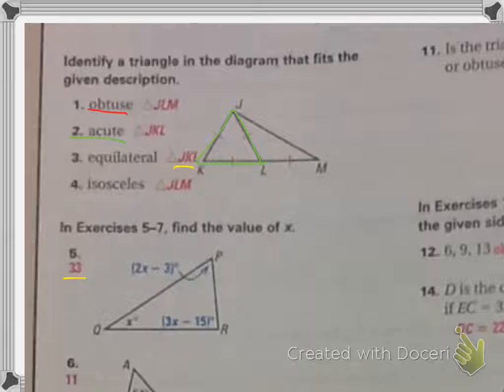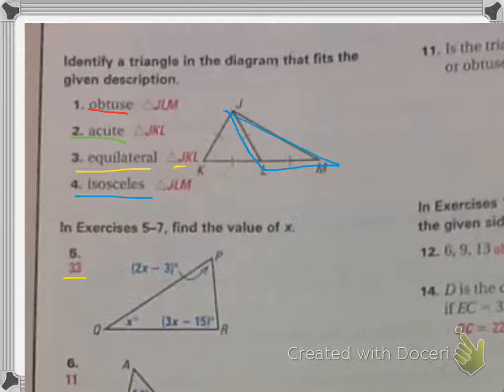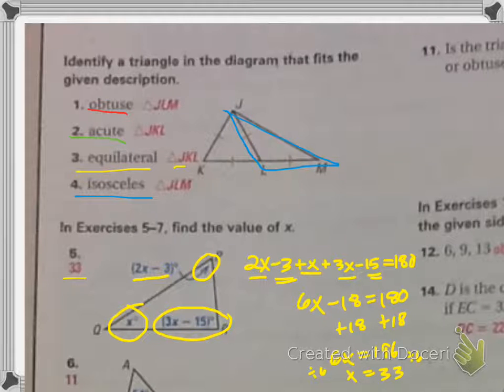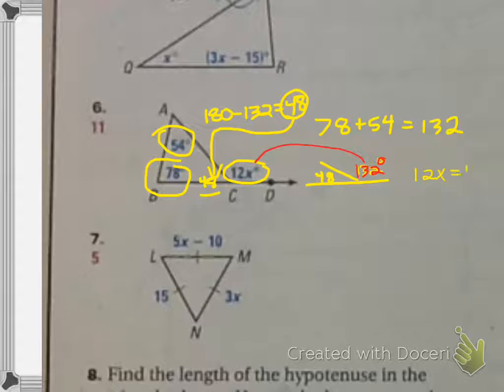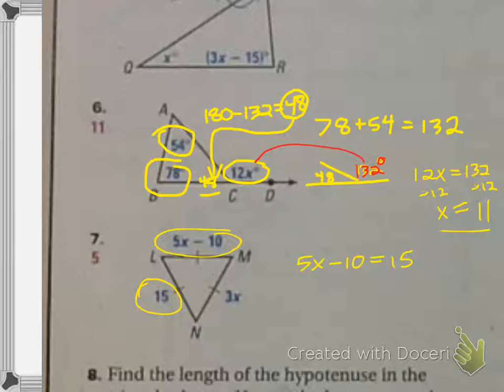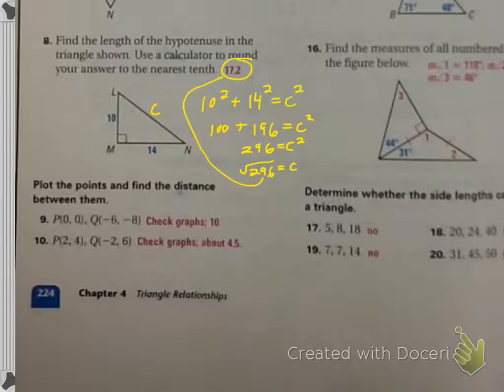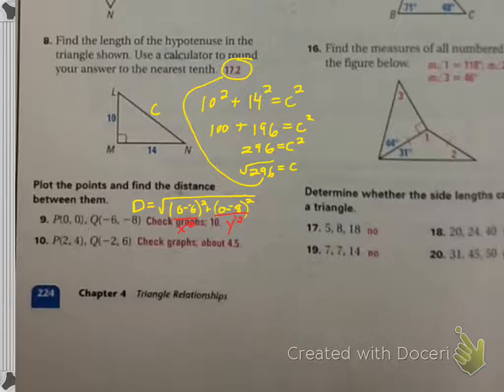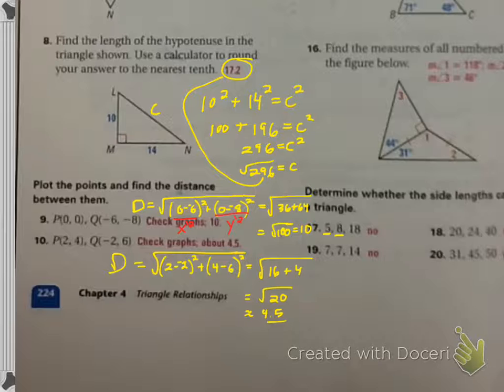ch4 practice test key